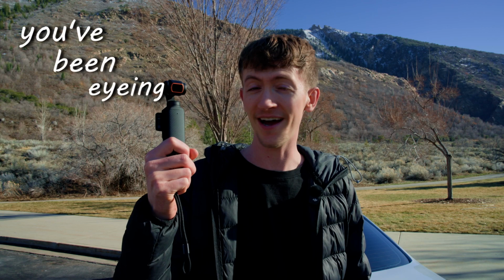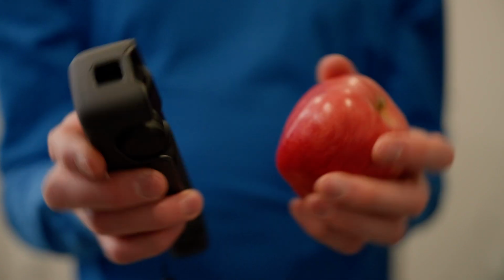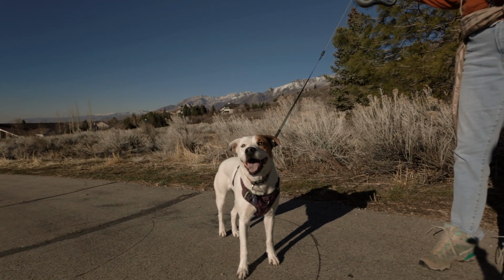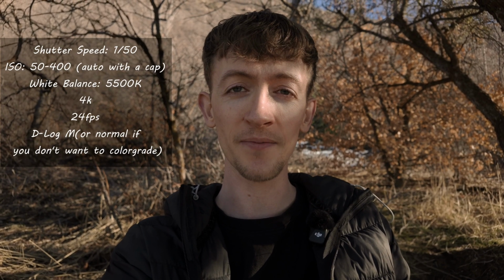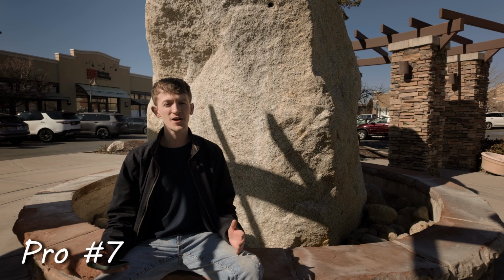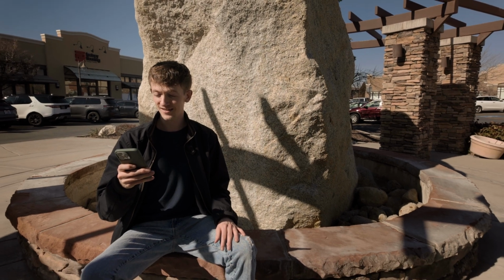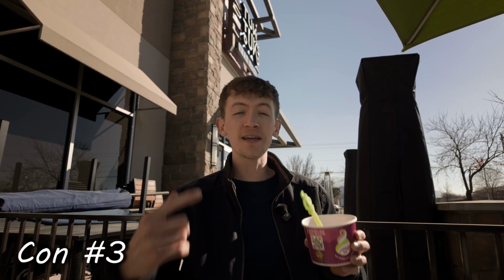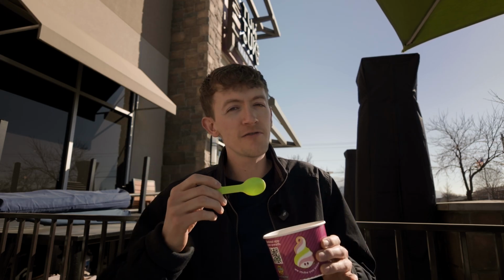Is DJI Osmo Pocket 3 STILL WORTH BUYING IN 2025?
Is the DJI Pocket 3 still worth buying in 2025, or should you wait for the Pocket 4? This video cuts through the clickbait to give you honest pros and cons from my real experience.

Pocket 3
Pocket 3 Creator Combo
ND Filters

DJI Mini Mic
Boya Mic

NEEWER Clamp
NEEWER Suction Cup Mount
NEEWER Mini Tripod
SmallRig Heavy-Duty Tripod
K&F Tripod

MY FAVORITE CAMERA:
Sony FX3

In this review, I cover:
⏱️ 0:00 Intro
⏱️ 0:49 Pro #1
⏱️ 1:10 Pro #2
⏱️ 1:24Pro #3
⏱️ 1:39 Pro #4
⏱️ 2:23 Pro #5
⏱️ 2:55 Pro #6
⏱️ 3:09 Pro #7
⏱️ 3:33 Pro #8
⏱️ 3:53 Con#1
⏱️ 4:15 Con#2
⏱️ 4:39 Con#3
⏱️ 5:03 Con#4
⏱️ 5:23 Pocket 4 Speculation
⏱️ 5:58 Final Verdict